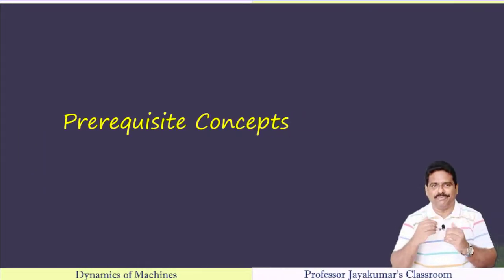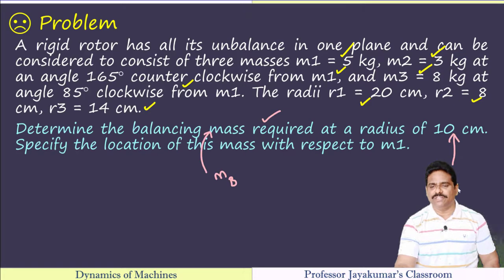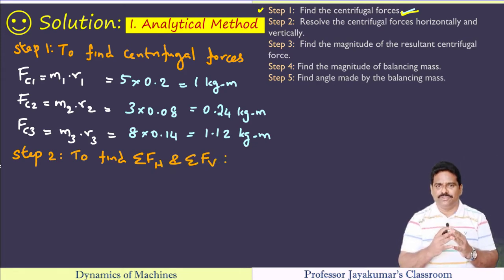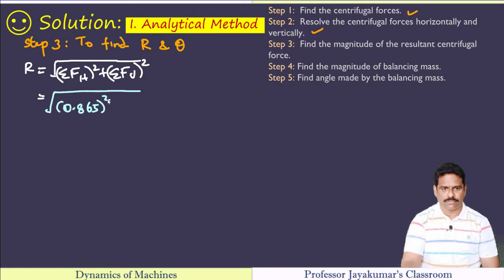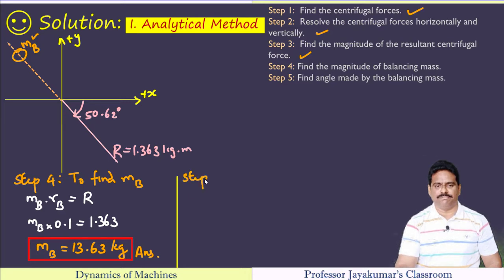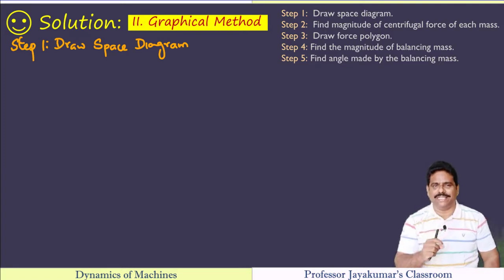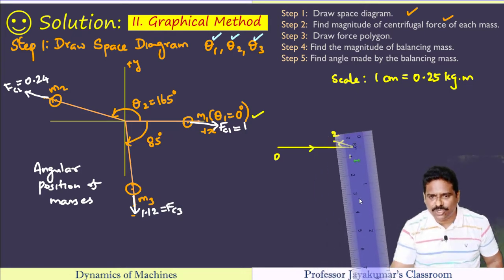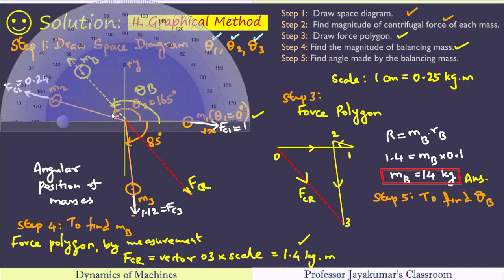Lecture 23: Numerical Problem on Balancing of Several Rotating Masses in the Same Plane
In this video, a Numerical Problem on Balancing of Several Revolving Masses in the Same Plane is solved using a step-by-step solution procedure. The magnitude and location of the balancing mass in this numerical problem are determined by both analytical and graphical methods.

Timestamp:
00:00 Context Setting
00:55 Recap & Prerequisite Concepts
02:25 Numerical Problem
05:40 Solution by Analytical Method
16:22 Solution of Graphical Method
24:28 Problem for Practice

Dr. V. Jayakumar, a passionate teacher, author, academician, career counselor & mechanical professor, has over 20 years of teaching experience, including seven and a half years abroad. He has authored 10 textbooks in topics related to Mechanical Engineering, which have been very well received by the student community and teaching fraternity. Four of his books have been prescribed as Textbooks or Reference books in various Indian Universities.